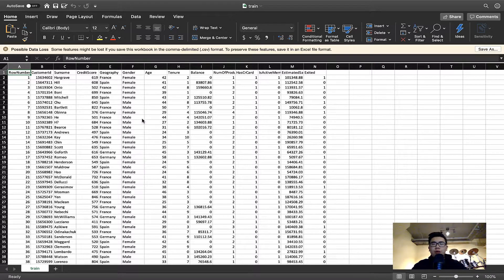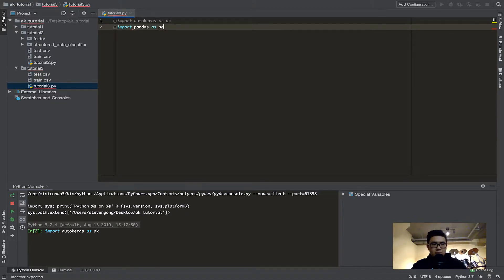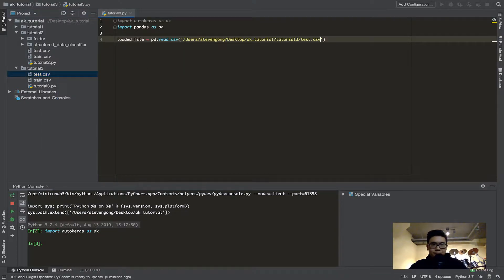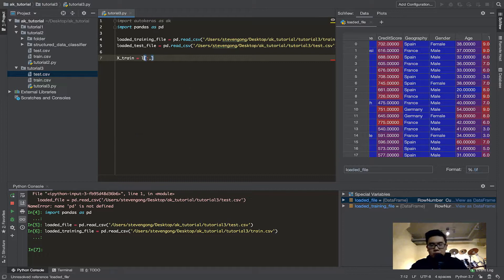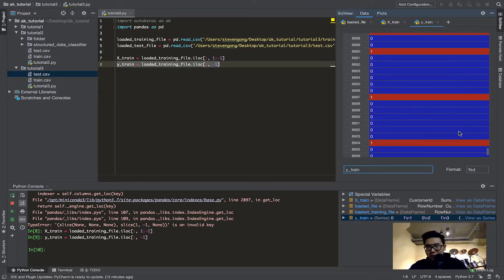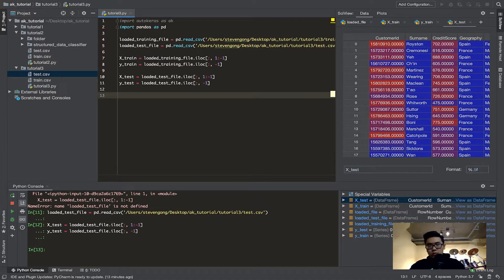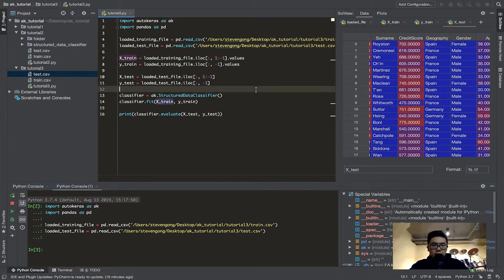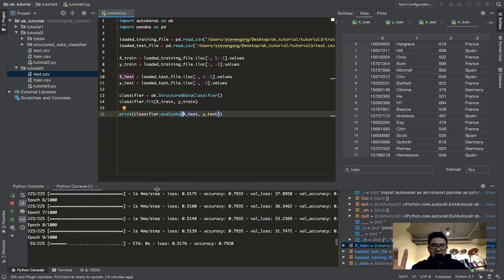Introduction to AutoKeras #3 - Structured Data Classifier with Pandas and NumPy